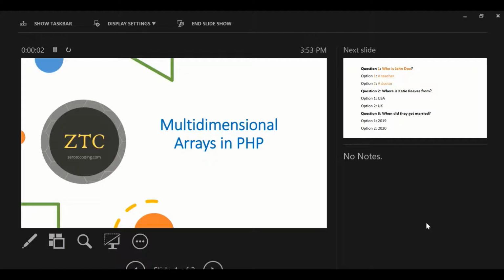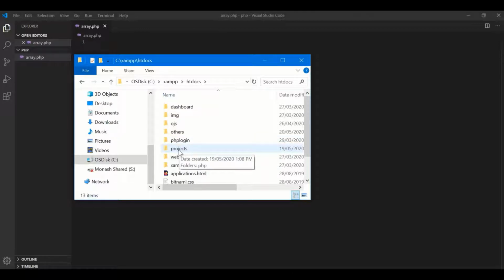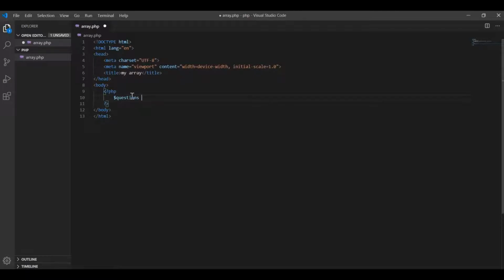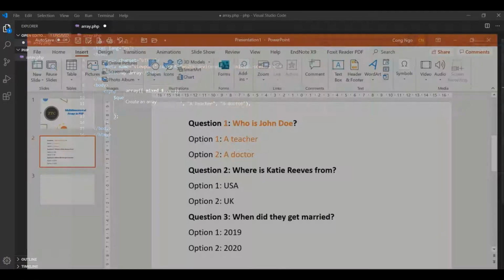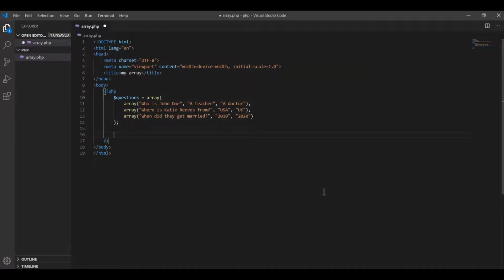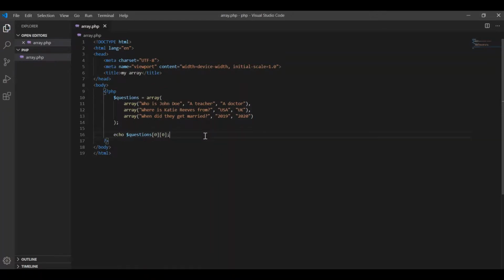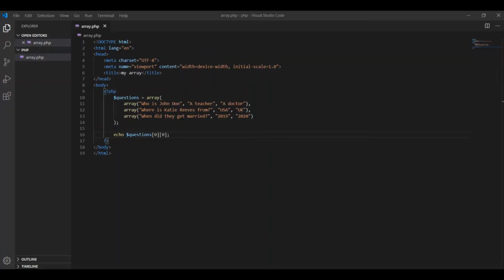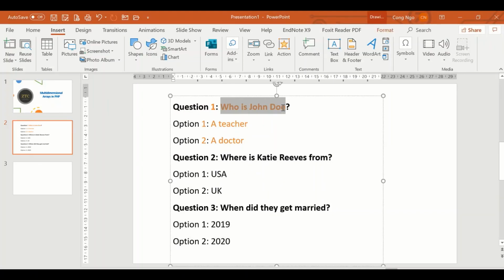Multidimensional array in PHP (part 1)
In this video, we're going to carry out a simple project, that is, output the results of a multidimensional php array in an HTML file.